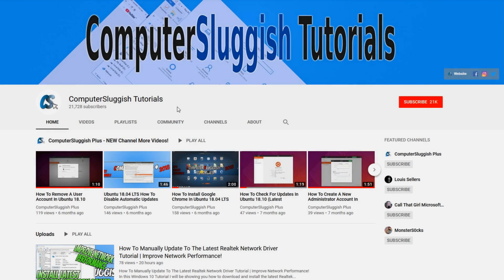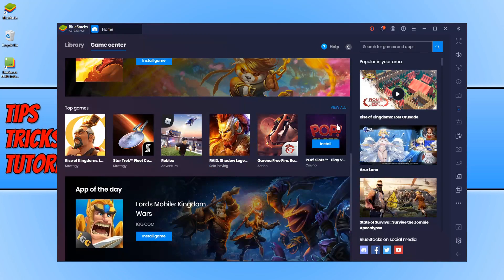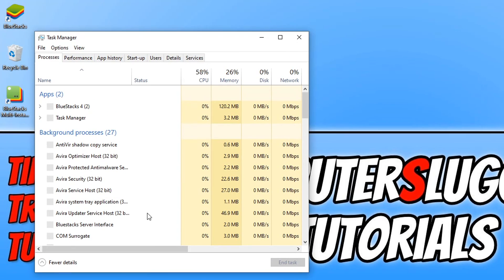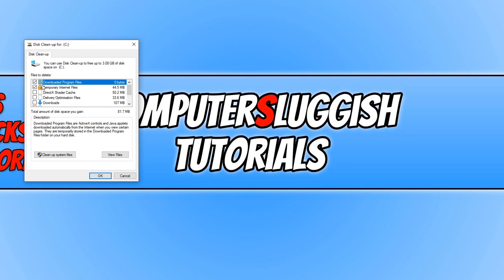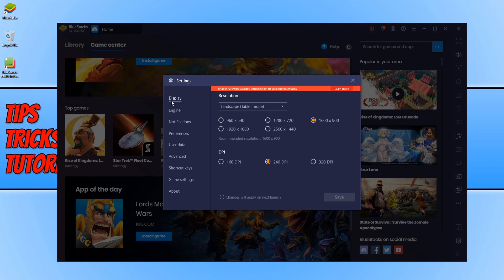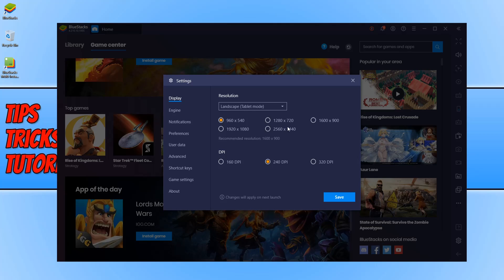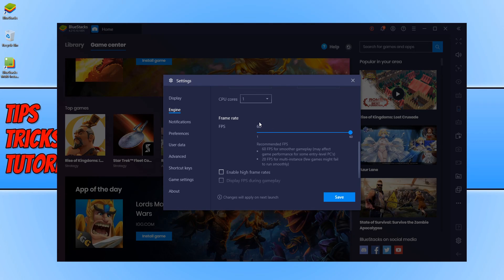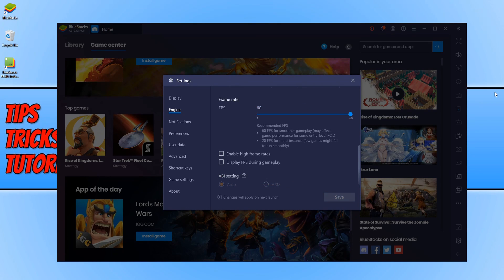Speed Up & Improve Performance In BlueStacks 4 On PC | Fix lag, Crashes, Frame Drop!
In this BlueStacks tutorial, I will be showing you how to speed up and improve the performance in BlueStacks. I will be showing you several ways you can do this using BlueStacks 4 on my Windows 10 PC. BlueStacks is an Awesome free Android emulator. This great software allows your Windows PC or laptop to run your favourite Android apps and games. It can be very frustrating if BlueStacks 4 isn't performing very well on your PC, and it may be lagging, glitching and you may be encountering FPS drop when playing your Android games. By following the steps in this tutorial you will hopefully be able to fix these FPS, lagging and other issues and have BlueStacks 4 running smooth and fast.

If you want to try out BlueStacks 4 you can download it